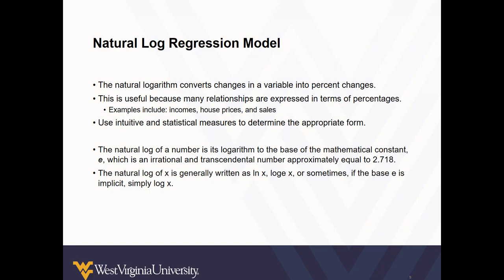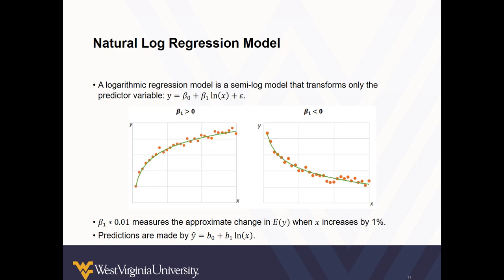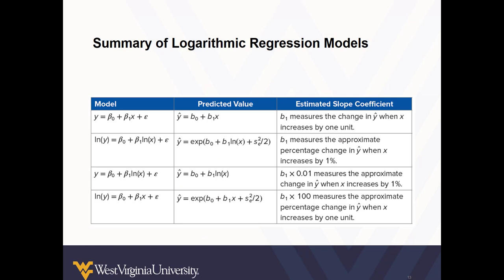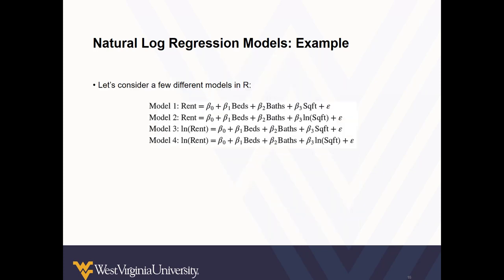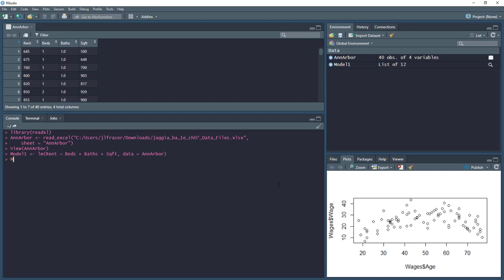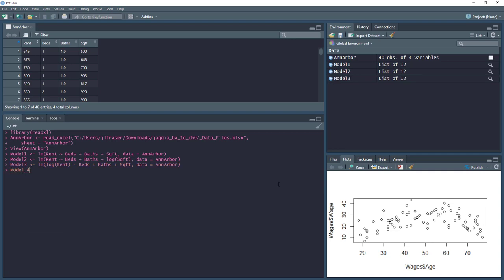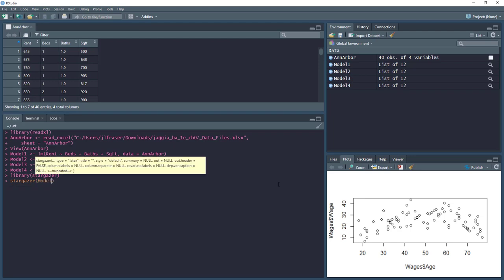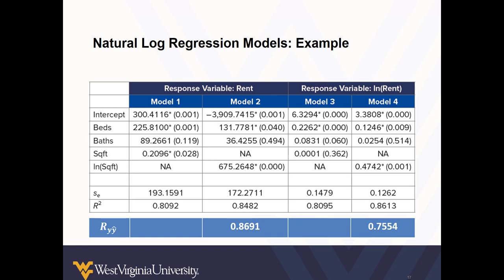Natural Log Regression Models